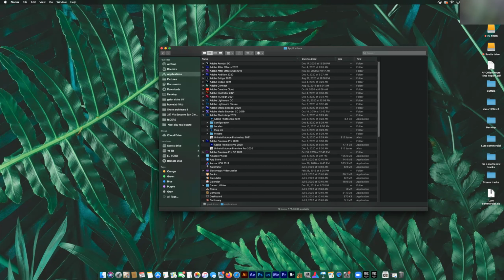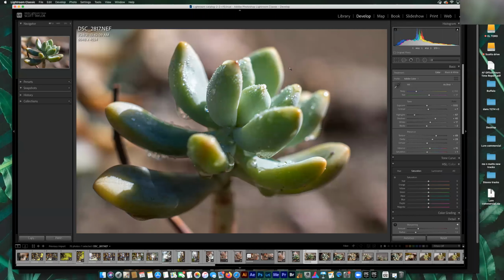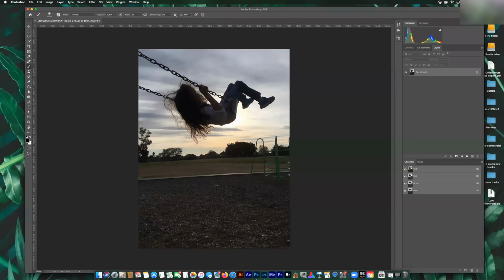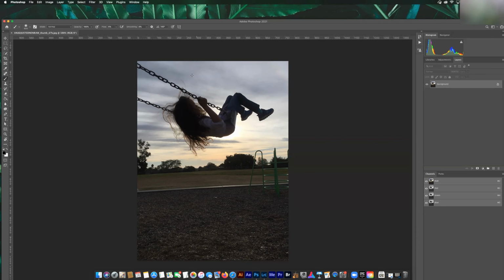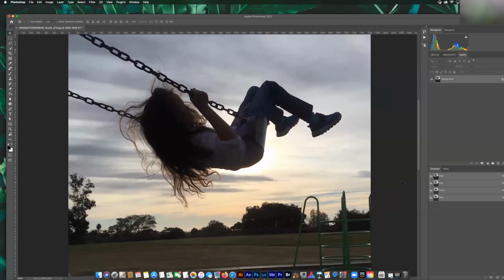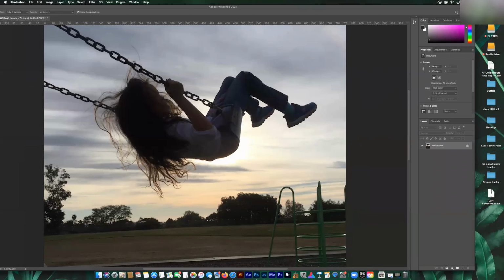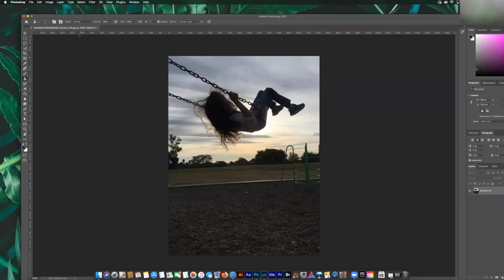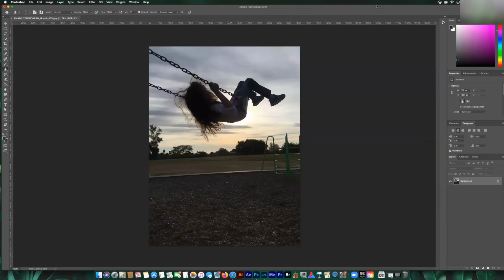Intro to Photoshop workspace.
This is a walk through the workspace of Photoshop, if you are new to photoshop there is some very good info in this video.
Note: the zoom camera covered a bit of the upper left screen, but if you hover over the icons in PS you will quickly see which buttons I  was pressing.